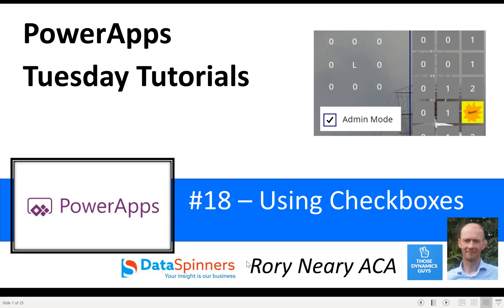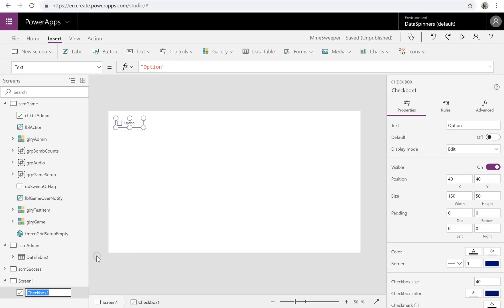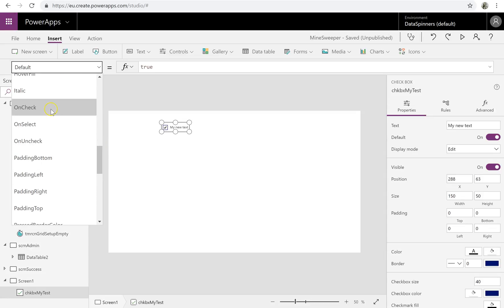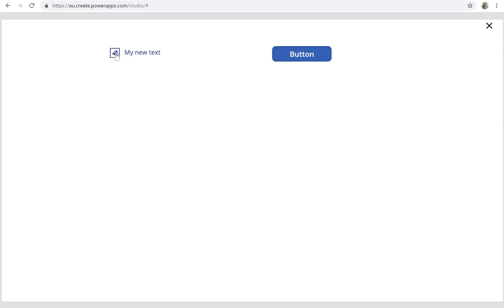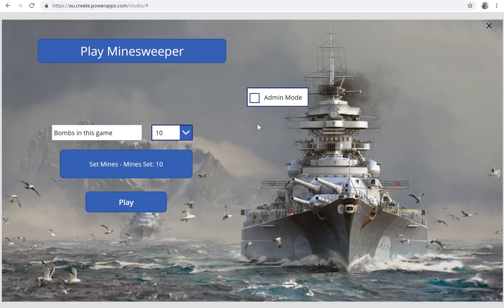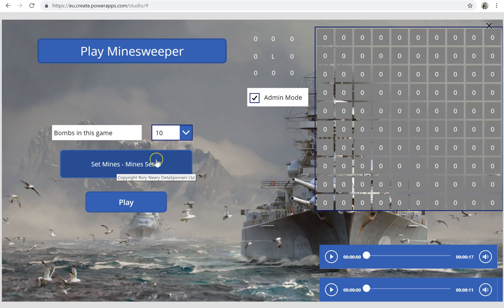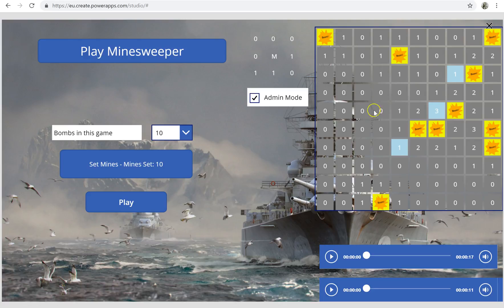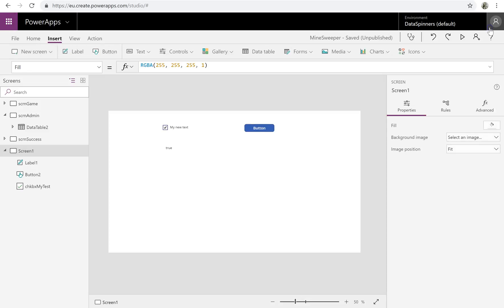PowerApps Tuesday Tutorials #18 Using Checkboxes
In this short vid I show how I make use of checkboxes in my apps.
The vid isn't meant to be utterly comprehensive, just enough to make you see that from time to time it's worth using a checkbox!